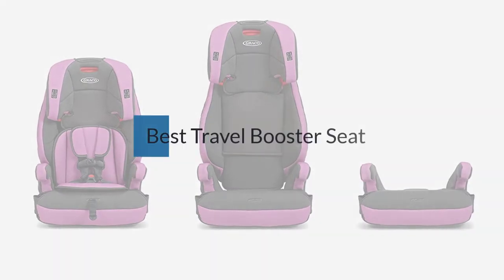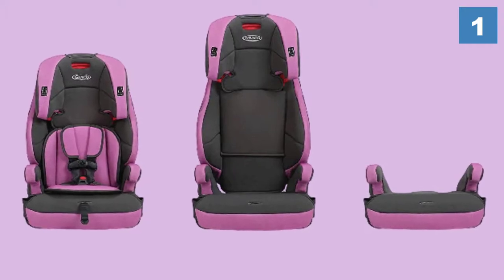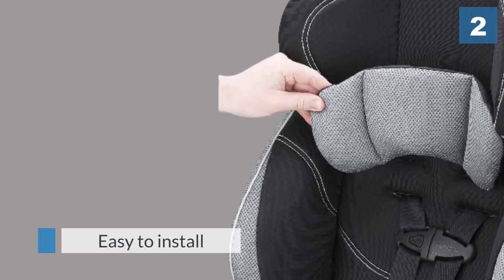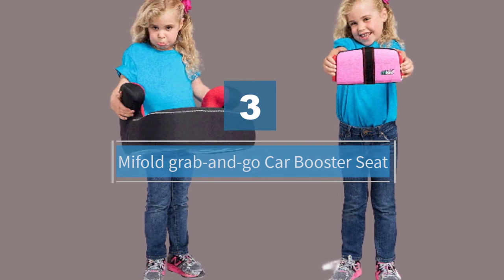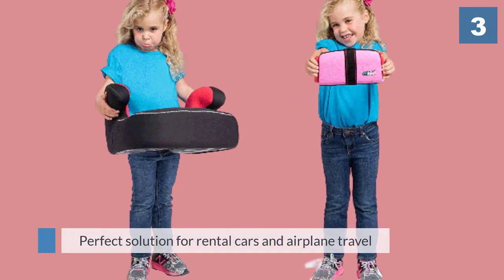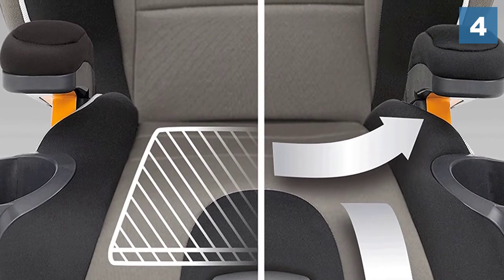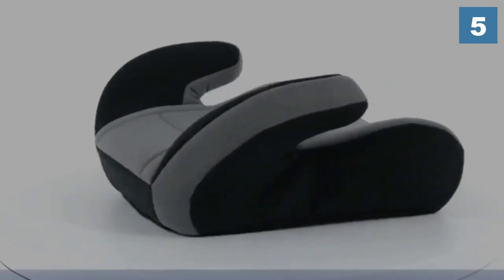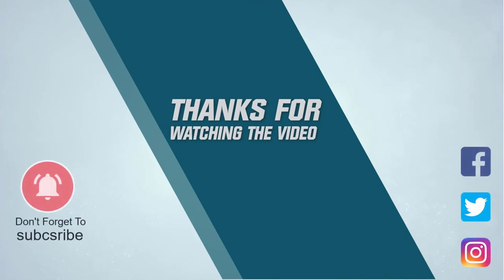Top 5 Best Travel Booster Seat Review in 2024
Best Travel Booster Seat featured in this video:
0:16 1.Graco Tranzitions 3 In 1 Harness Booster Seat
1:13 2.Chase Harnessed Booster seat
2:09 3.mifold grab-and-go Car Booster Seat
3:06 4.Chicco KidFit 2-in-1 Belt-Positioning Booster Car Seat
4:07 5.Cosco Topside Booster Car Seat

What Is a Travel Booster Seat?
Duct tape is fabric or scrim-sponsored pressure-touchy tape, regularly covered with polyethylene. There is an assortment of developments utilizing various sponsorships and cement, and the term 'duct tape' has been genericized to allude to various fabric tapes with contrasting purposes. A variety is heat-safe foil tape helpful for fixing warming and cooling ducts, created in light of the fact that the cement on standard duct tape comes up short and the engineered texture support work break down when utilized on warming ducts.

What is the Best Travel Booster Seat?
If you are looking for the top Travel Booster Seat, then you are in the right place. Because we are here to help you pick the best product available in the market. The Autos Square team strives to collect as much information as possible, read tons of reviews from actual users, and rank the products based on different factors like quality, value for the price, the reputation of the manufacturers, etc. Please let us know if you have something in your mind in the comment section.